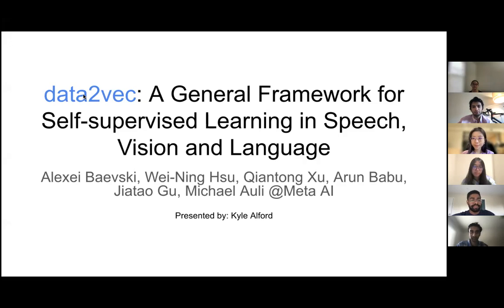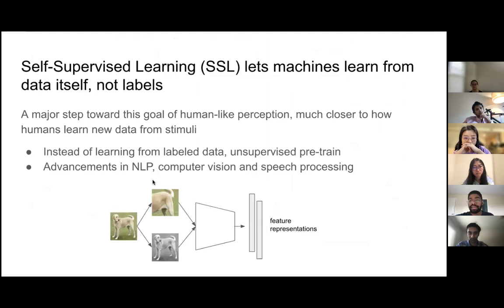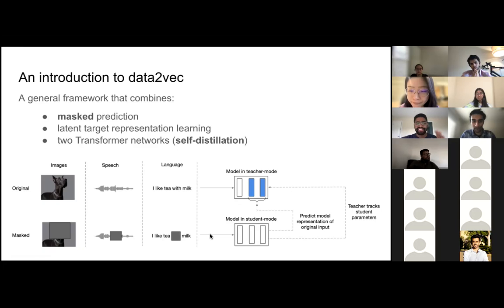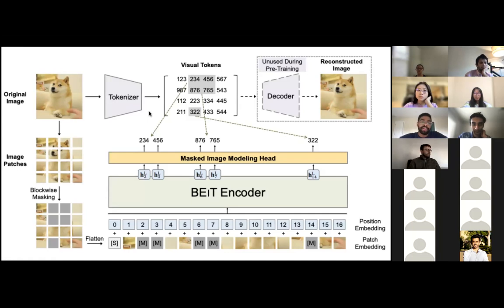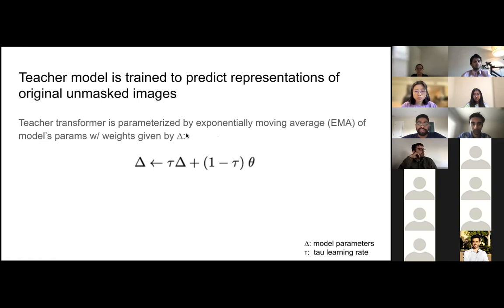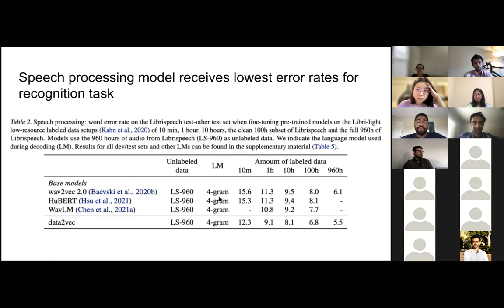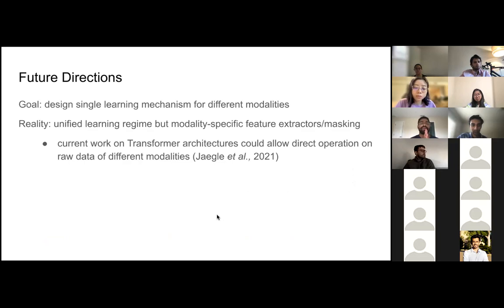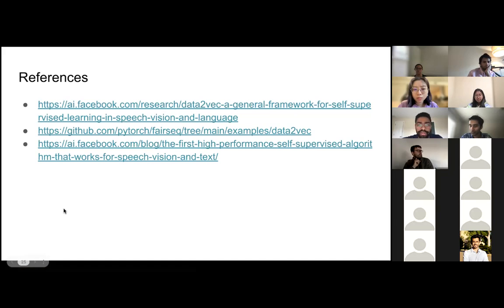Harvard Medical AI: Kyle Alford presents Data2vec by Meta AI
In this session, lab member Kyle Alford presents: "Data2vec: A General Framework for Self-supervised Learning in Speech, Vision and Language."

Alexei Baevski, Wei-Ning Hsu, Qiantong Xu, Arun Babu, Jiatao Gu, Michael Auli. Data2vec: A General Framework for Self-supervised Learning in Speech, Vision and Language. 2022